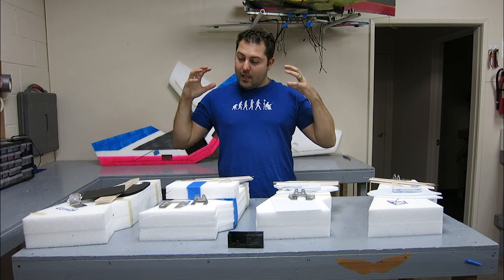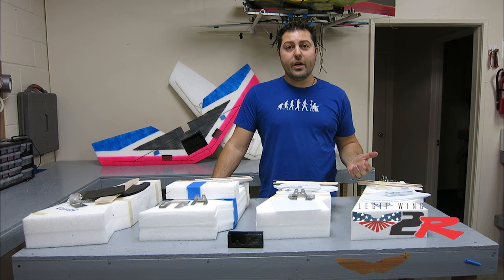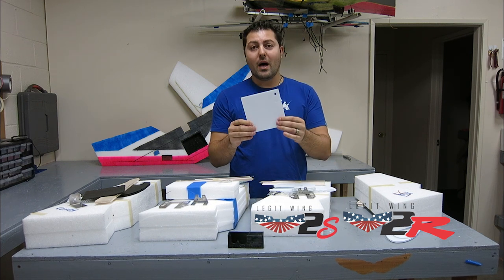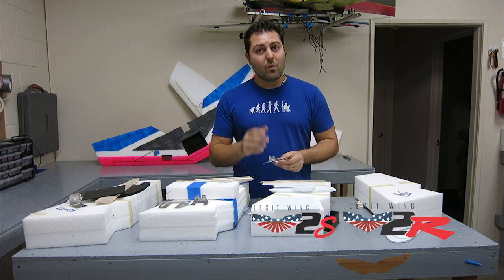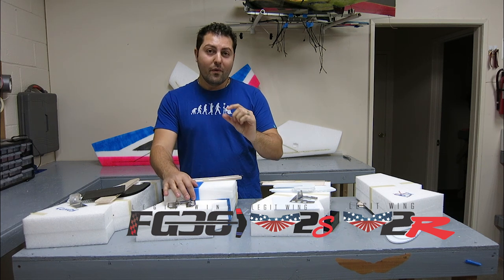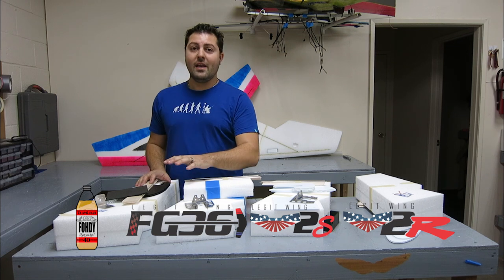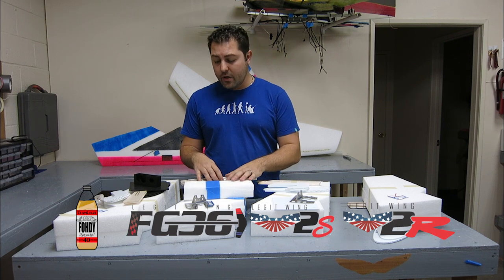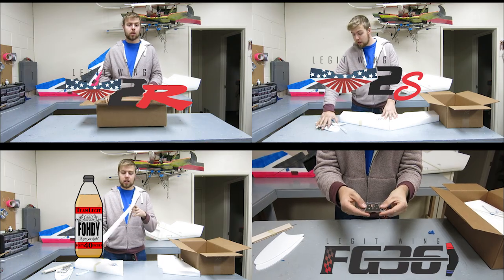2016 Legit Wing Line Up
We Are Excited to Announce our Team-Legit Wings for 2016.

We have made several changes to classic wings and we have released a couple new ones.

All Wings are now complete and ready for shipping.